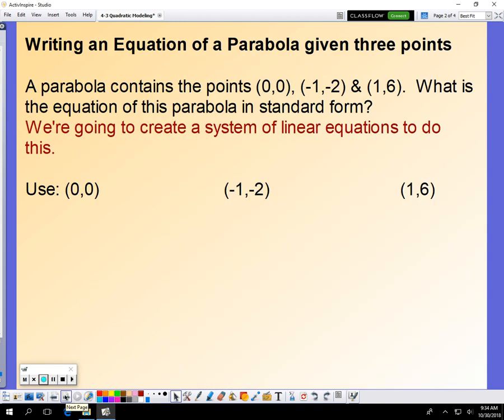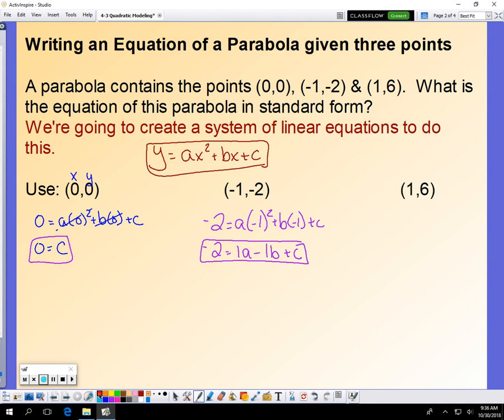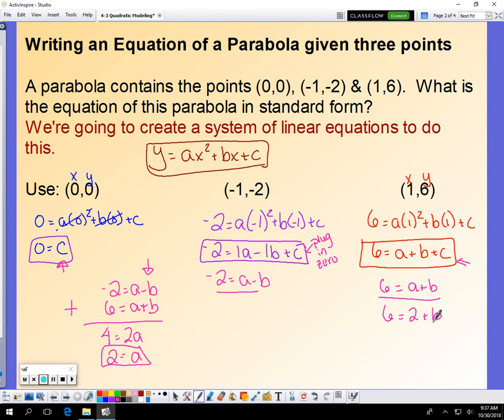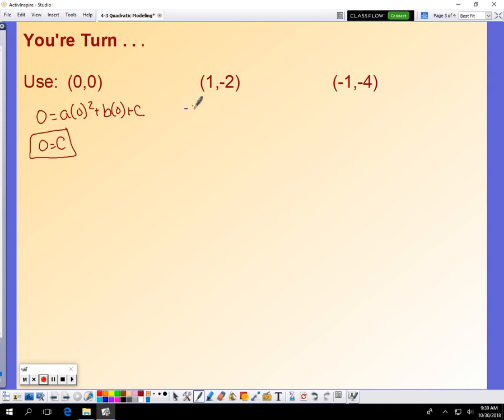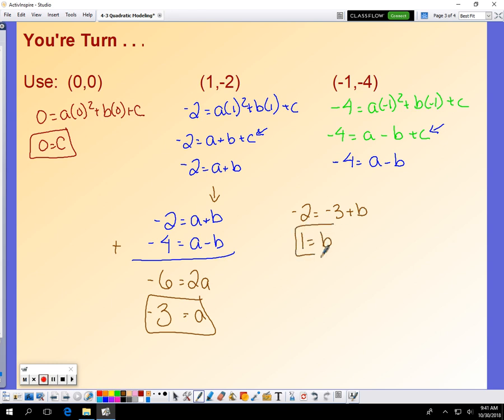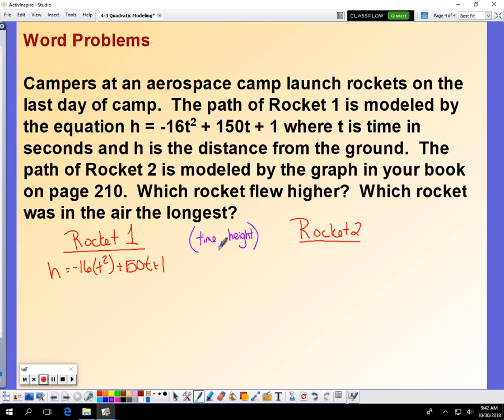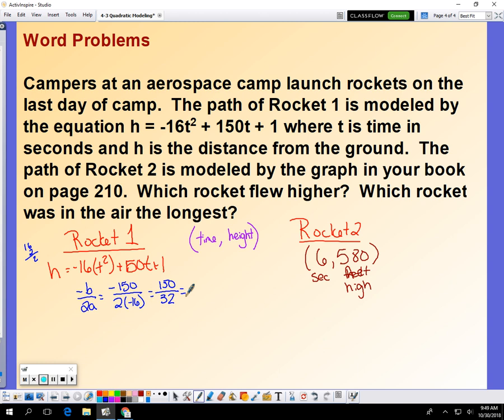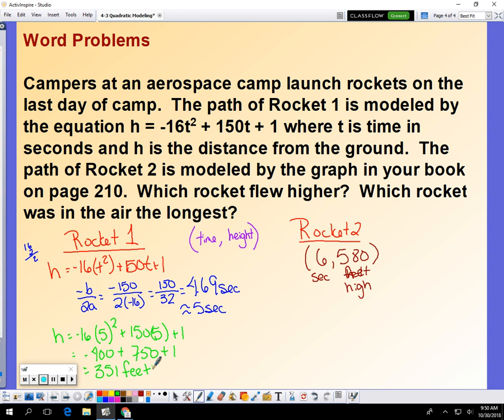Quadratic Modeling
Writing quadratic equations given three points and word problems.